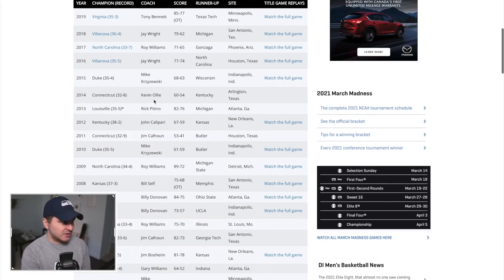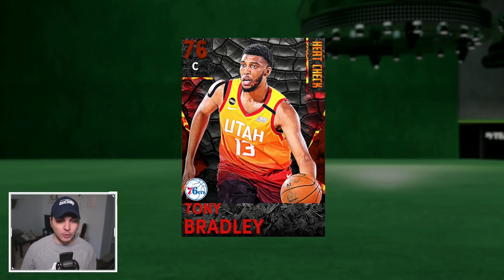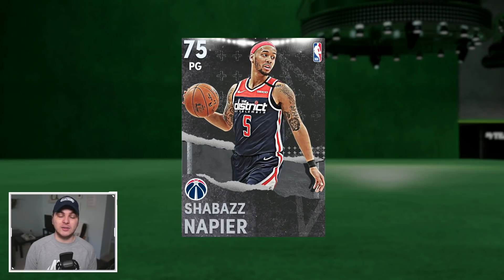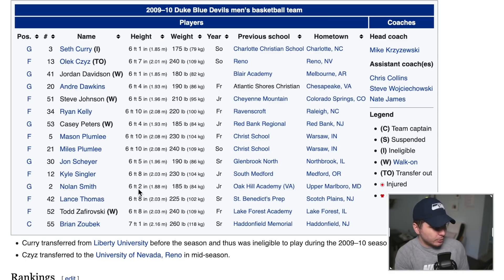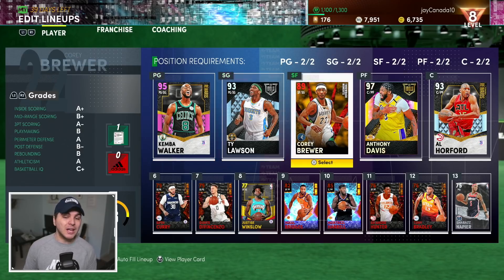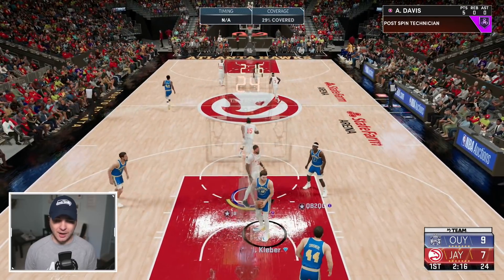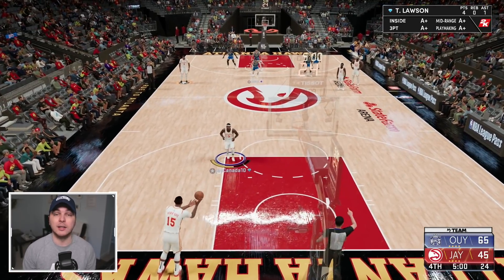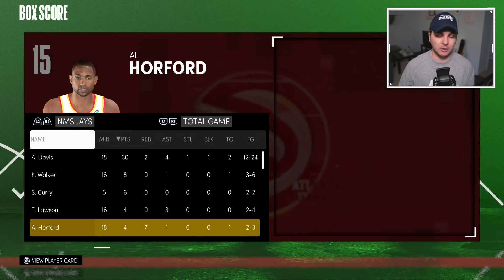ONE PLAYER FROM The Last 13 NCAA Champions! NBA 2K21